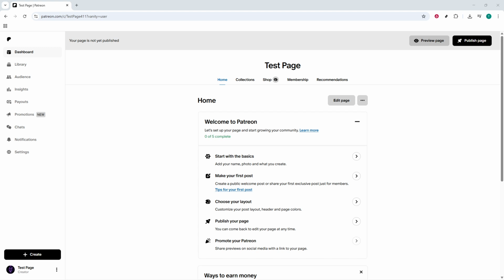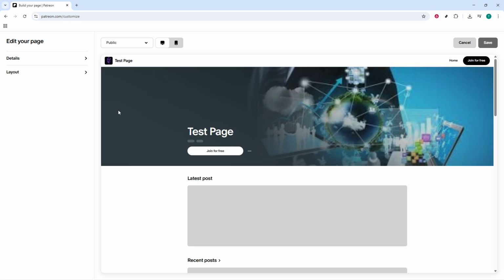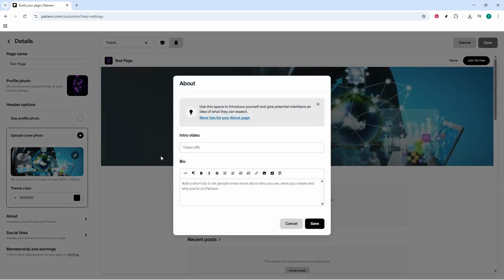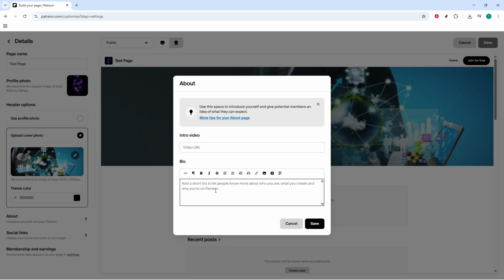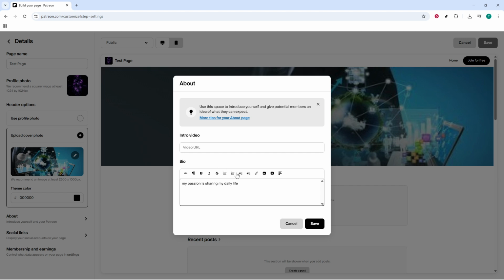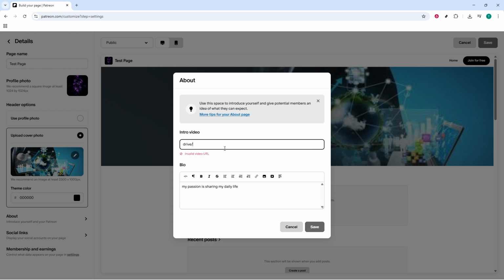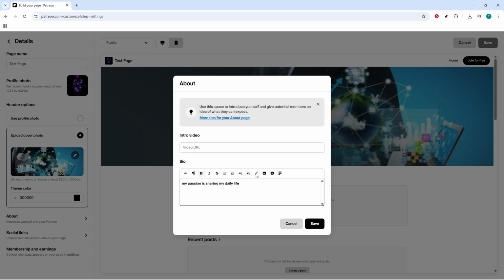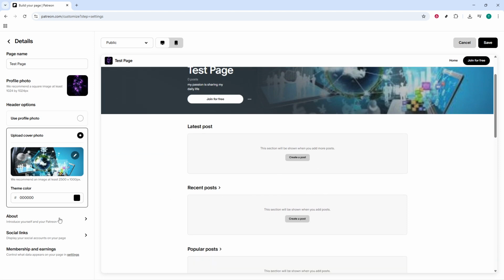How To Write An About Section On Patreon (Quick Guide)